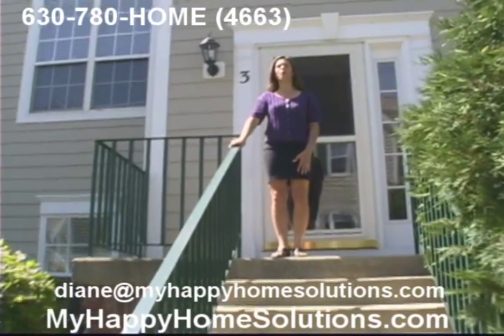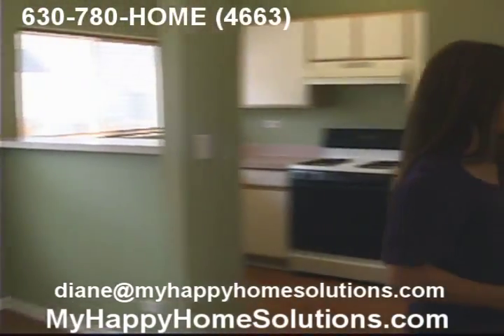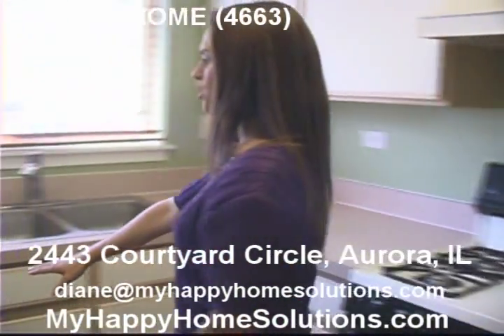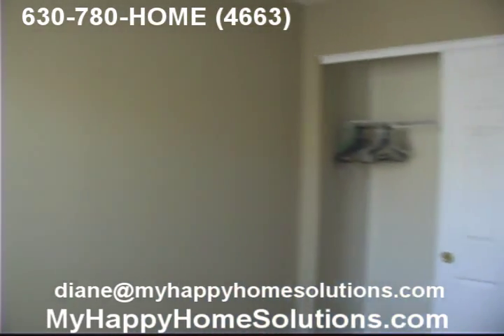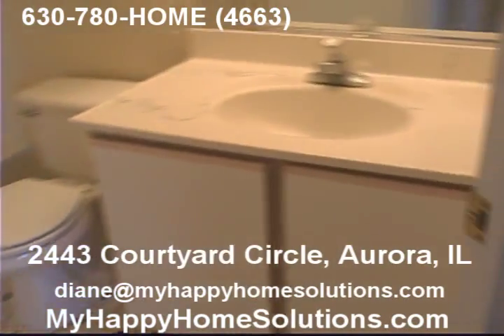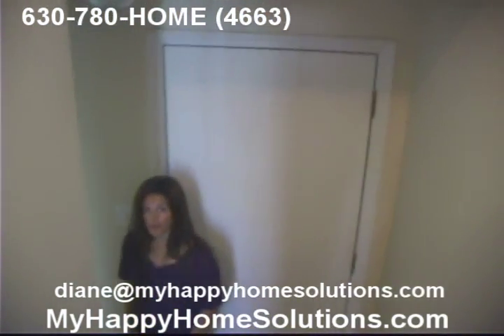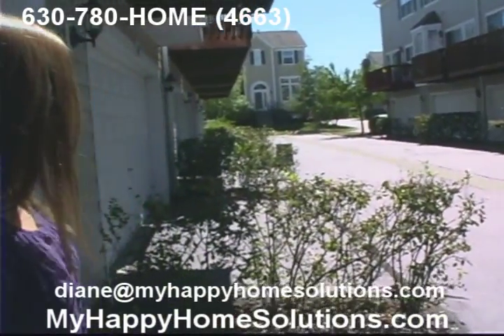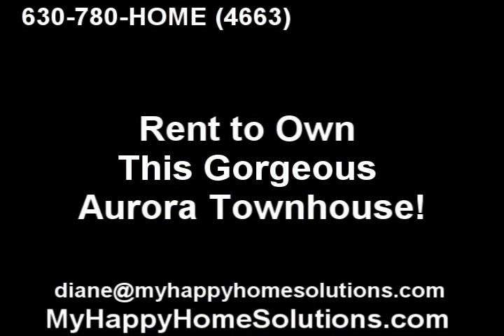Aurora Townhomes Rent to Own Aurora IL 3 BR Townhouse For Rent to Own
This beautiful 3 BR, 1.5 bath townhouse is available for Rent to Own!

Clean, bright, and very spacious, this upscale three level townhouse will provide you with a gorgeous home you can be proud of! Painted in designer colors, with beautiful Pergo flooring in the kitchen and dining room, and an open floor plan on the main level that gives you plenty of room to breathe!

All appliances are included, including refrigerator, self-cleaning oven, dishwasher, and a washer and dryer upstairs between the bedrooms!

Master bedroom has a huge walk-in closet, and there are many closets throughout the townhouse.

This exquisite townhouse also has an attached two-car garage with an entrance directly into your home on the lower level. You'll never need to shovel snow or walk out in the rain again!

This townhouse is near Aurora, Naperville, West Chicago, Warrenville, Wheaton, Winfield, Plainfield, Lisle, Downers Grove, Geneva, Batavia, St. Charles, Elgin